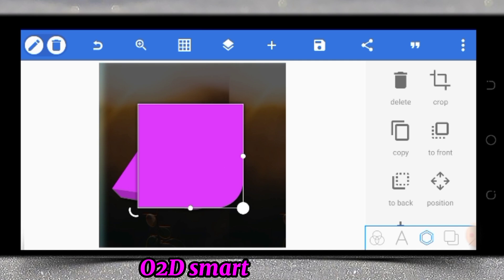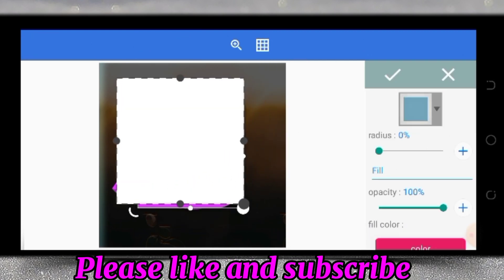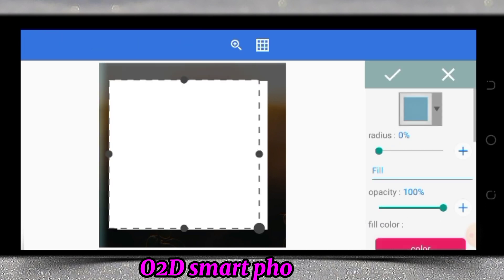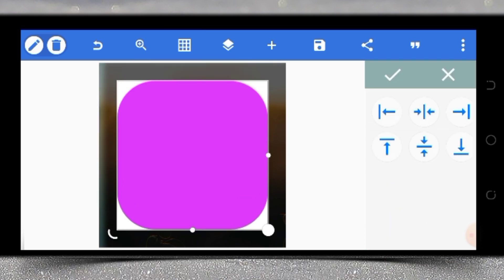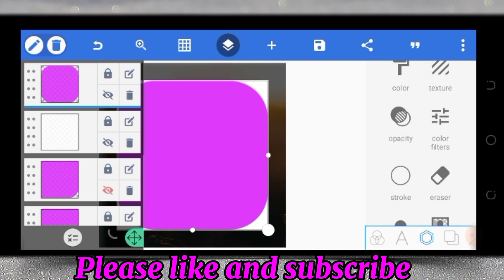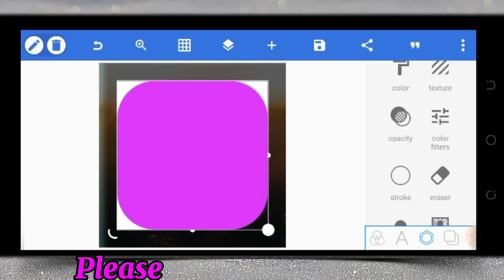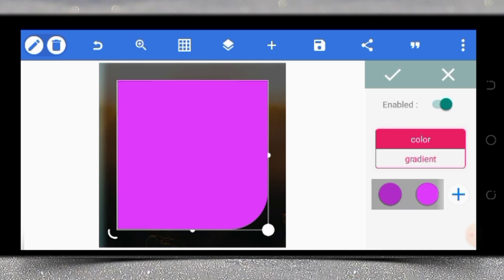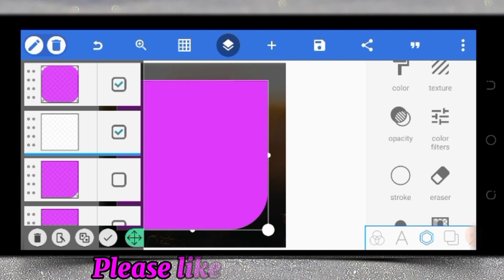How to get a curve on a square shape in pixellab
Are you wondering how to get a curve on a square shape in pixellab?
- You only need square and a round  shape to do that
- You also need to use the eraser tool one edge of the square
- You align both to center
- Merge them together and it a color